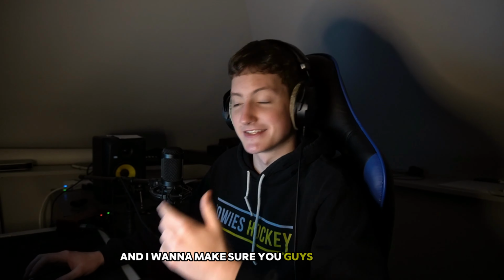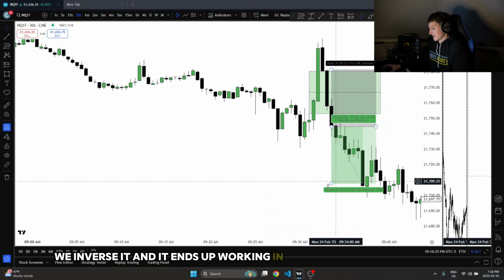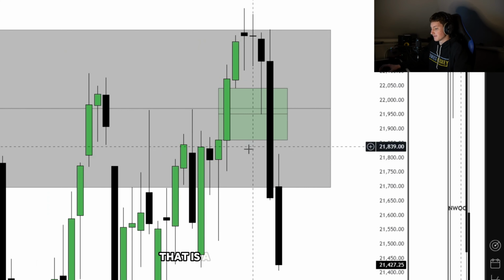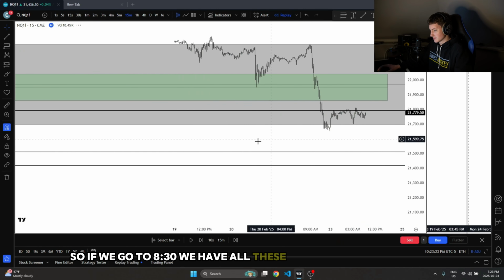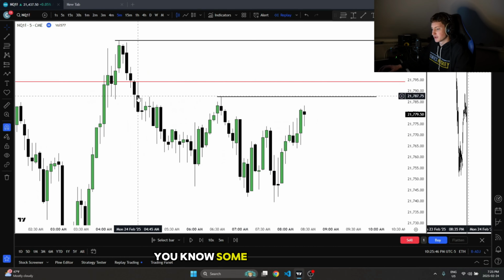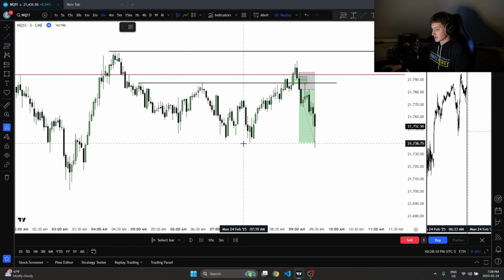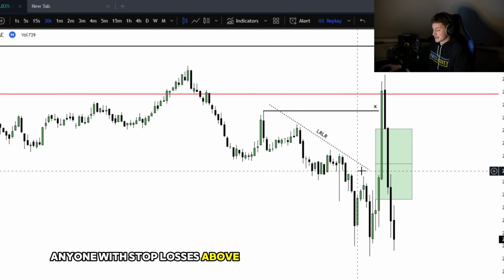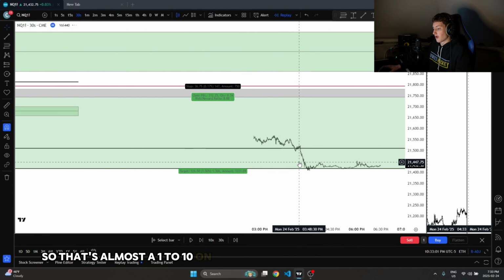FTU Trading Bootcamp #6: A Real Trade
Feel free to explore what other free content I have to offer.